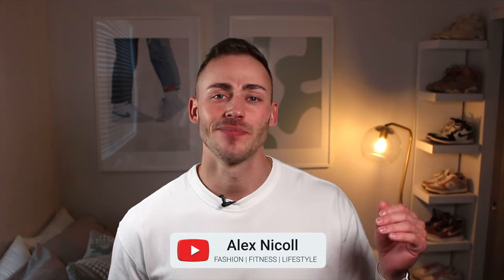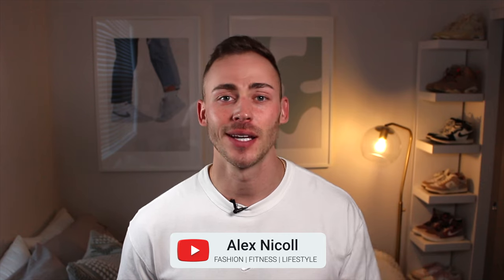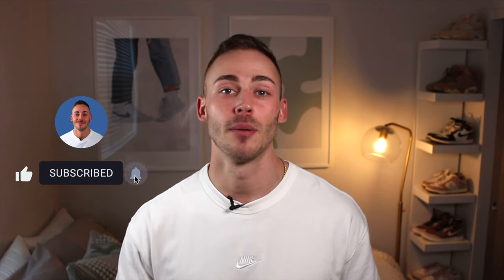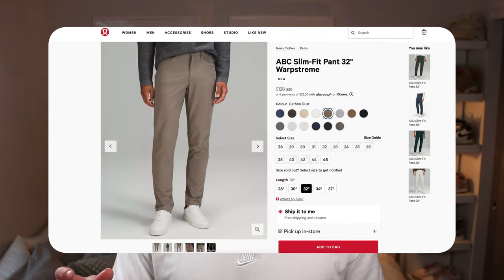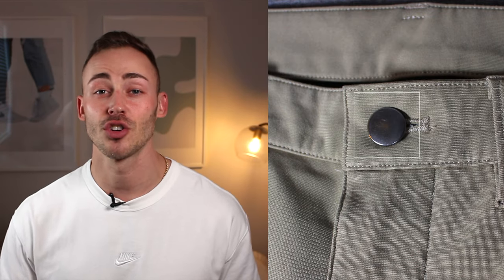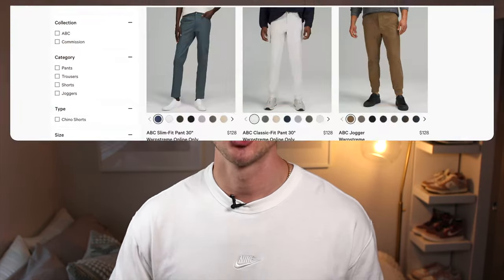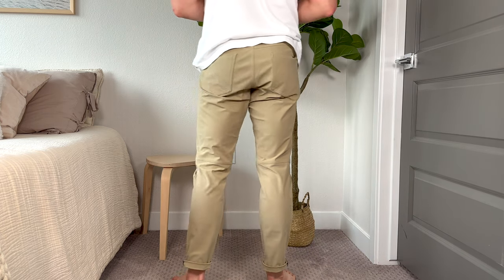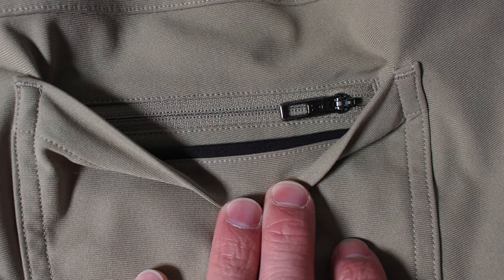The Perfect Everyday Pant.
I have worn Lululemon ABC's for years. Here are my unbiased and honest thoughts! I wear a size 31" waist, weigh 180 pounds, and 6 feet tall.

Tide Free & Gentle Laundry Detergent